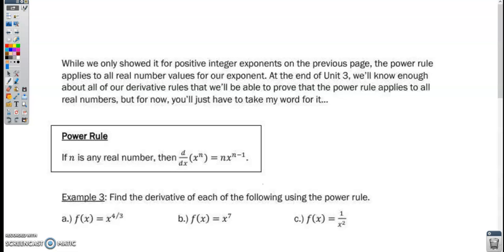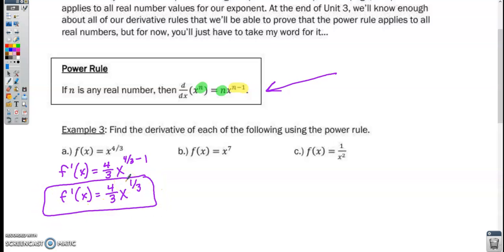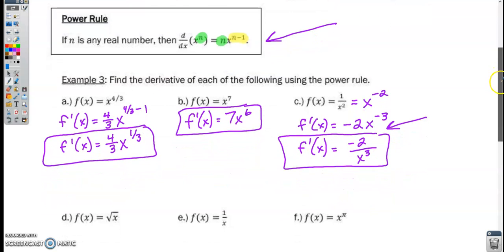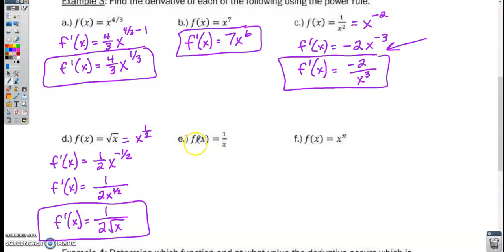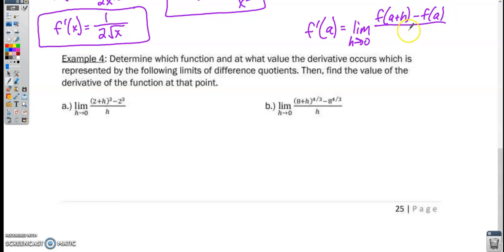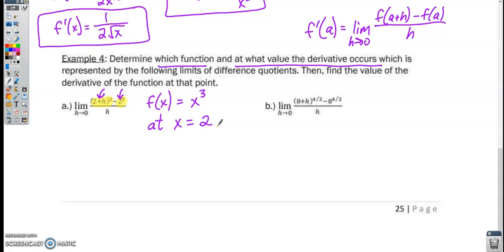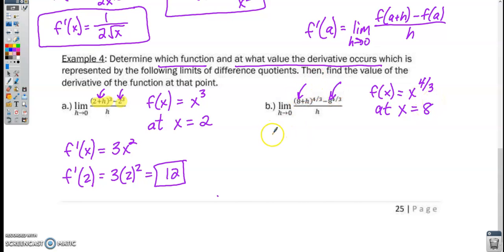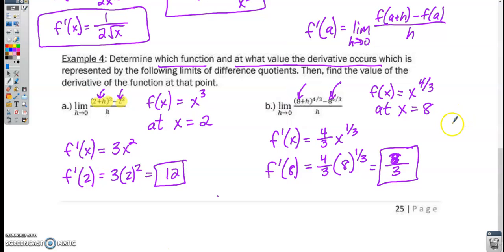Section 2-5 Video 2- Applying the Power Rule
This video discusses concepts from Unit 2.5 of AP Calculus. After a brief reminder of the statement of the power rule, multiple examples are completed illustrating the application of the power rule in finding derivatives.